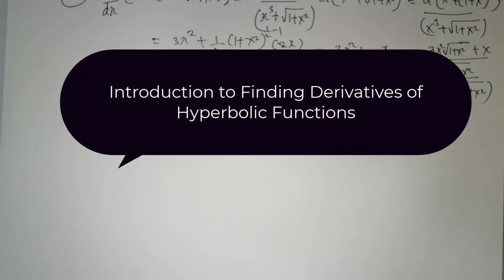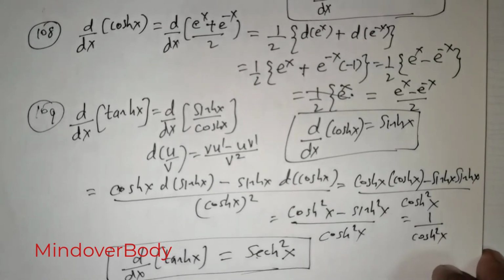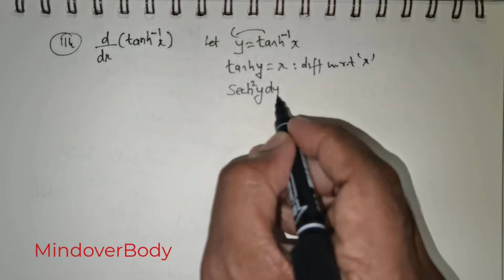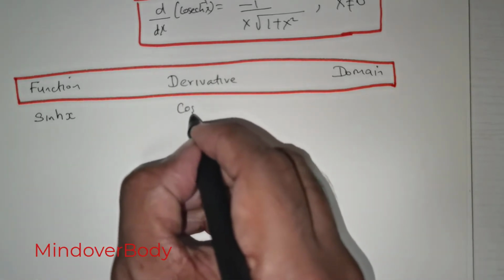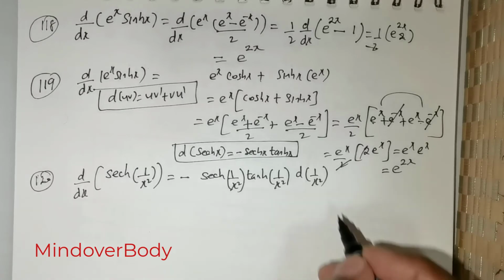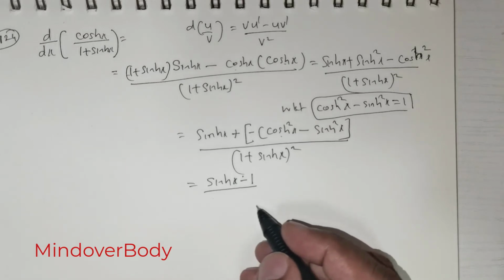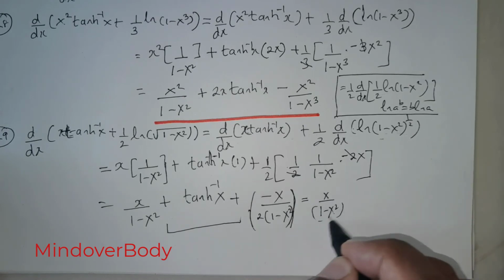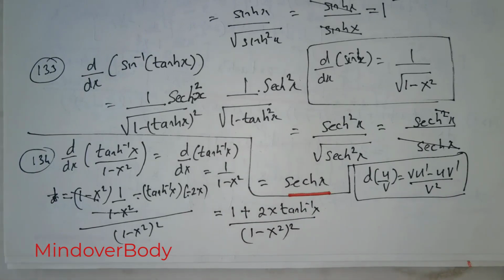Derivative of Hyperbolic functions, Inverse Hyperbolic functions|Formula, Examples with Domains